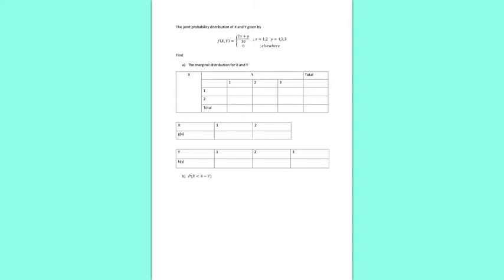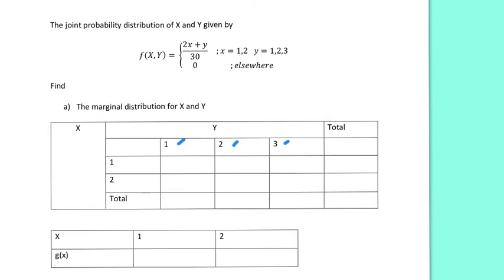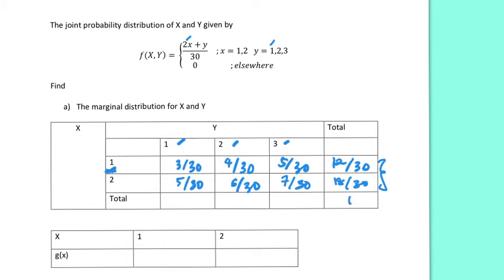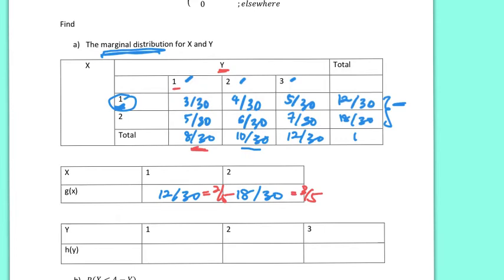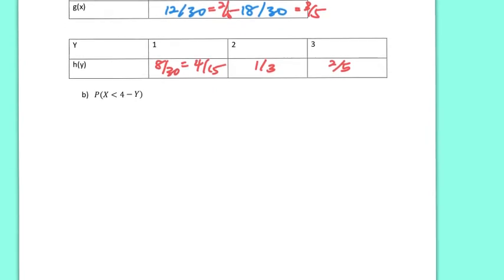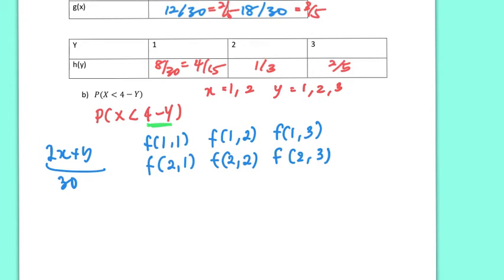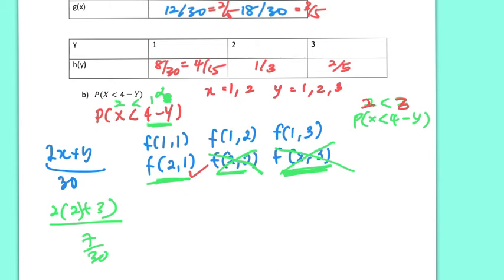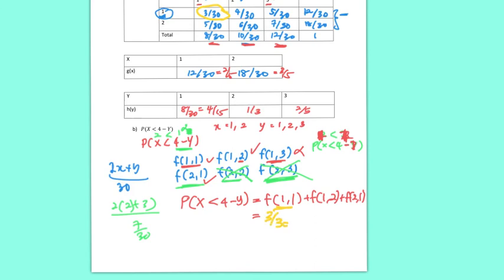Week 10 class 2 notes.mp4